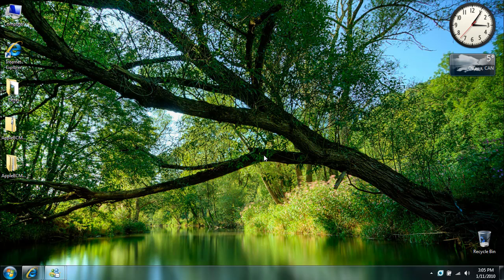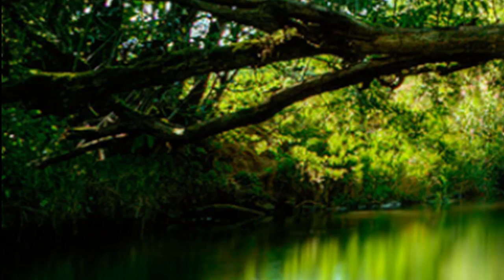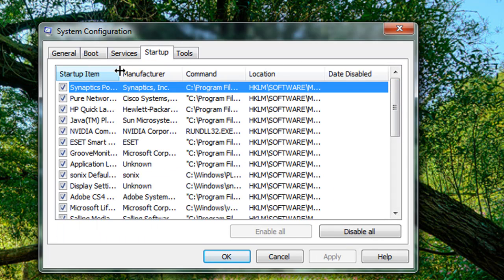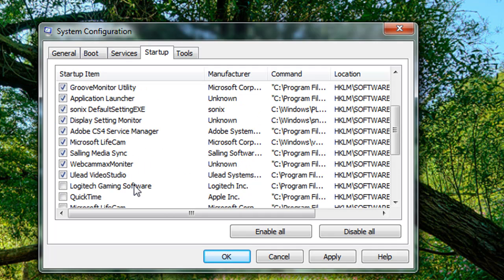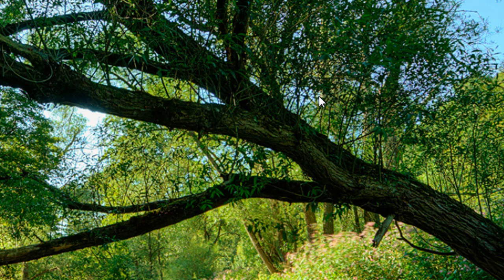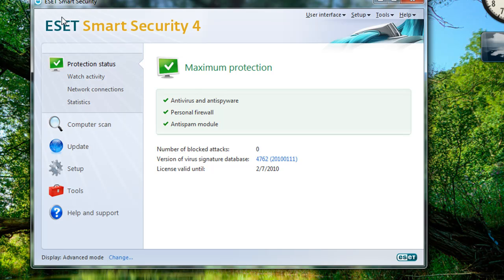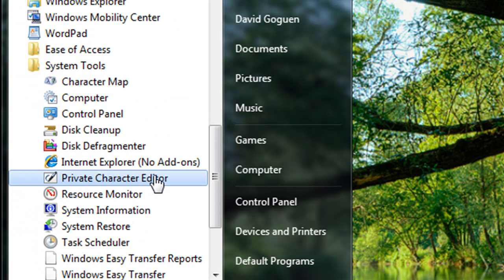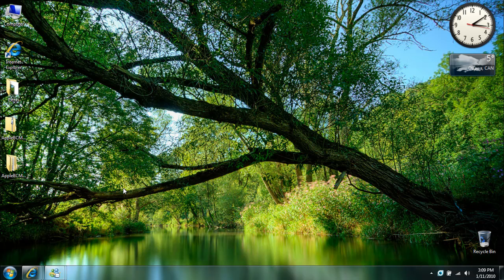How to make Windows XP/Vista/7 Boot Faster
Tired of waiting so long for  your computer to boot? 1 minute, 2 minutes, 5 minutes, 100 minutes? Well in this video, you will have the opportunity to fix that!